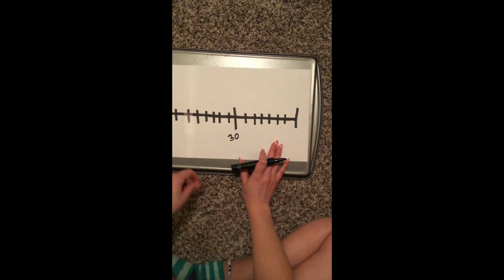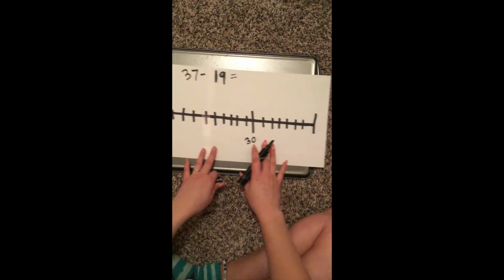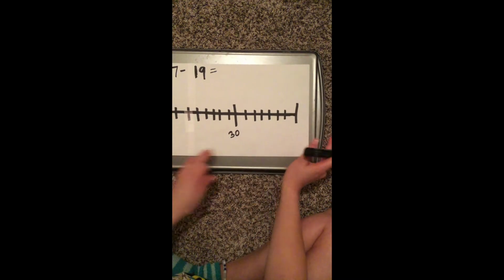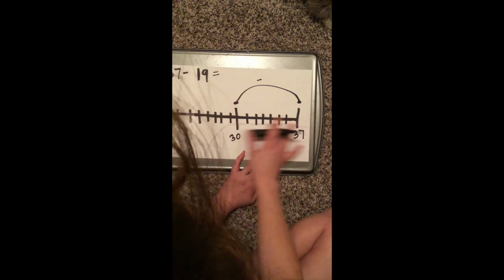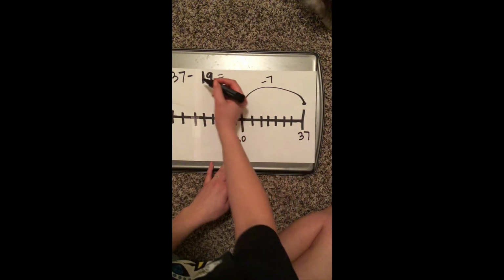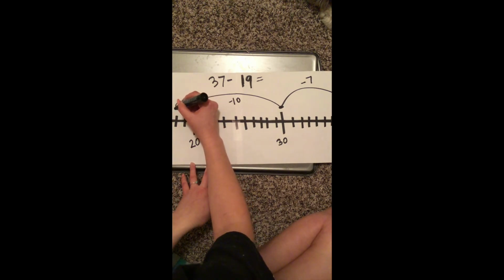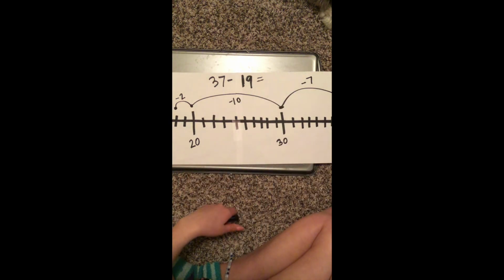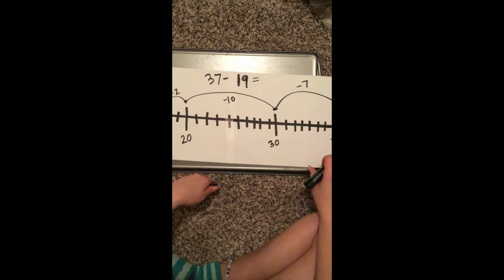Ramirez_Flores_Module1DE_Spring2018